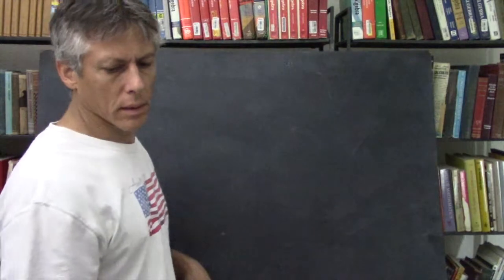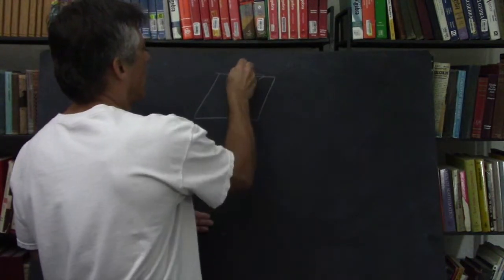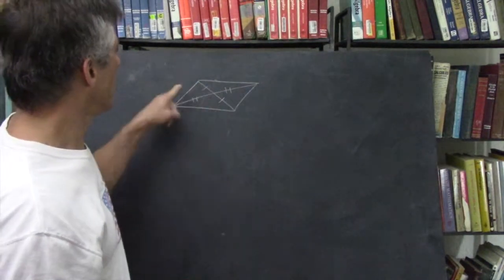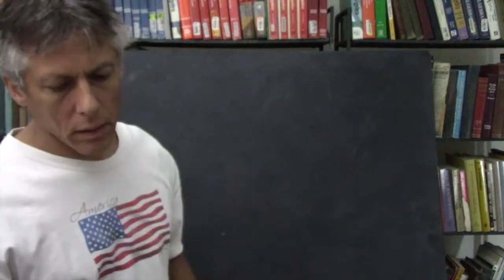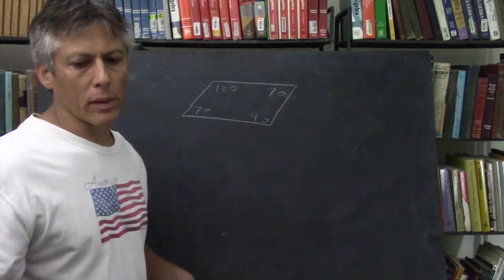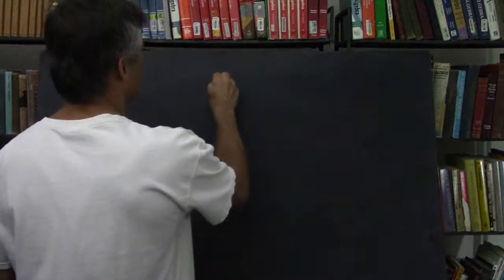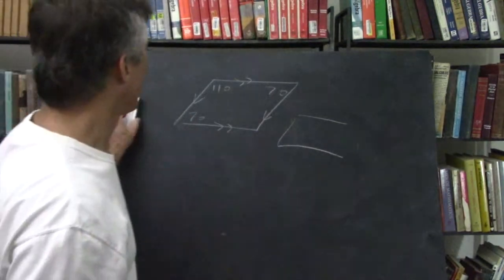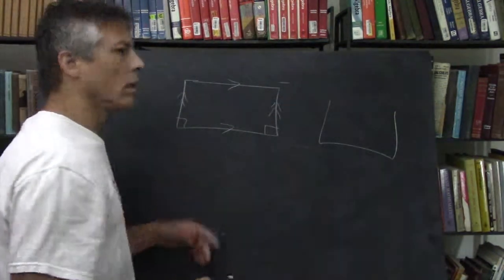5-2 Pt 3 Parallelogram Exercises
We work six classroom exercises involving parallelograms.